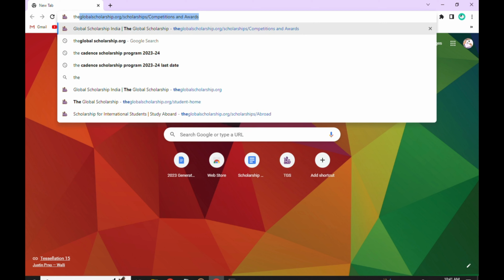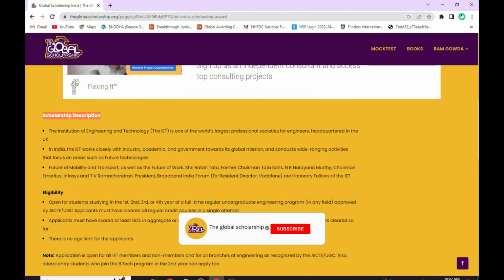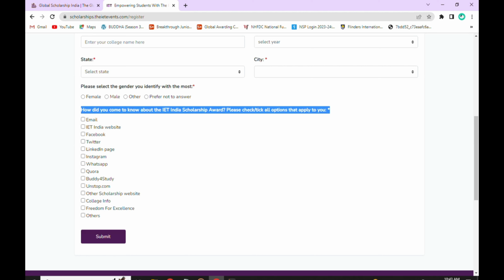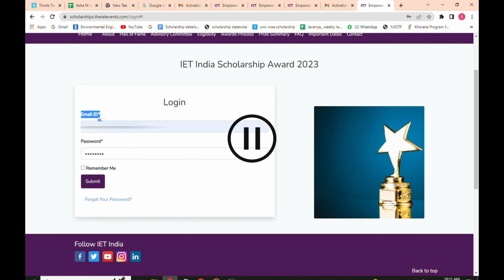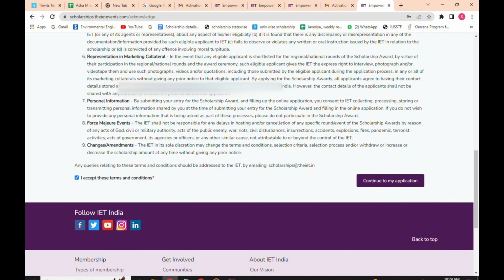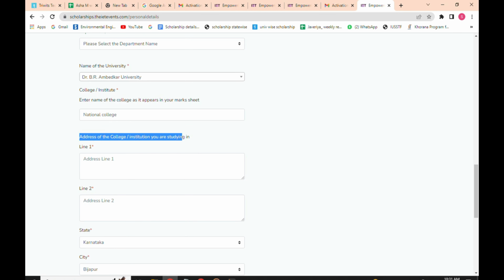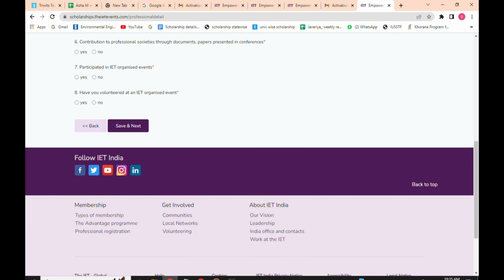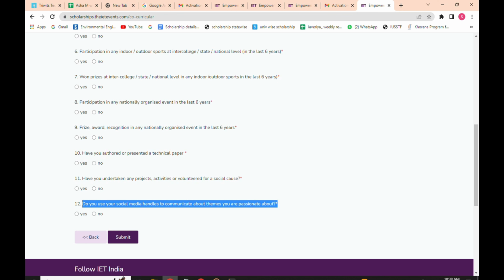Engineering Scholarship | IET India Scholarship 2023 | The Global Scholarship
The Institution of Engineering and Technology (The IET) is one of the world’s largest professional societies for engineers providing scholarships for all Engineering students

If you have any queries, please leave them in the comments section.

Chapters
00:00 Intro
00:14 IET India Scholarship 2023
01:10 Eligibility Criteria
01:38 Apply Process
02:37 IT Placement
03:29 Apply Process Part 2

Why The Global Scholarship.?

1- Personalized Dashboard:
No worries! Didn't check your message box? Not a problem. Register with us, sign in, and get a personalized dashboard where you can check the scholarships sent to you.

2- Monthly 3-4  Scholarship Alerts:
No pain! Just register and update your profile and you are gonna get matched up scholarship alerts right on your personalized dashboard

3- Support and Guidance:
Facing Difficulty While Applying for Scholarships.? Zero Worries, You Are Our Priority and Here We Are There to Assist You Out.